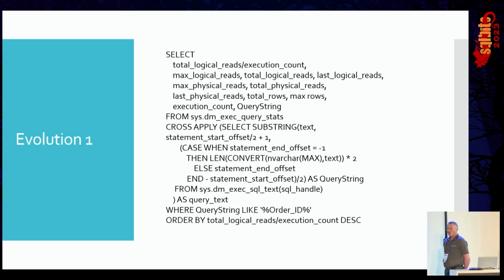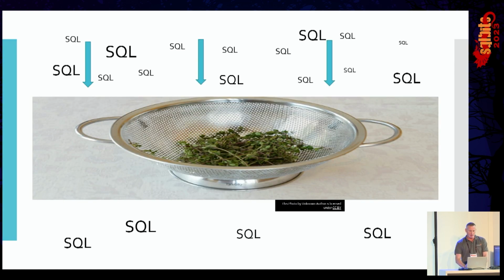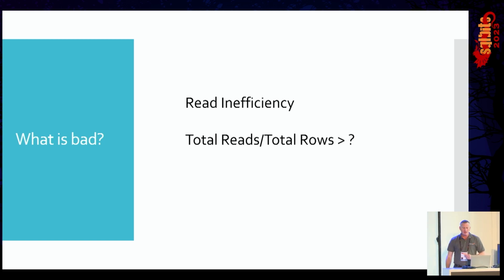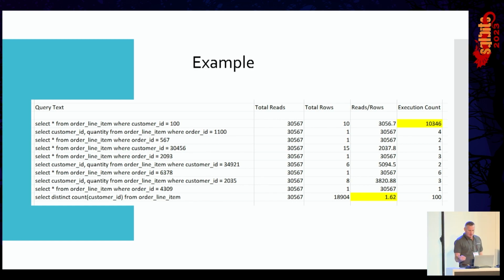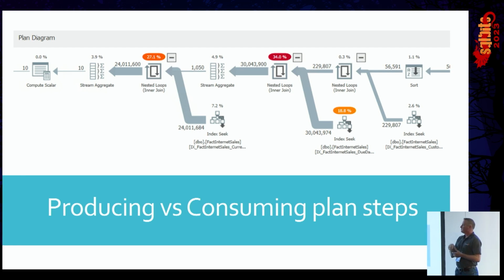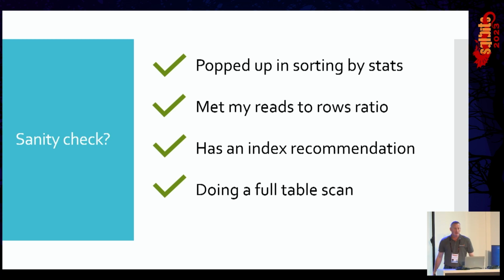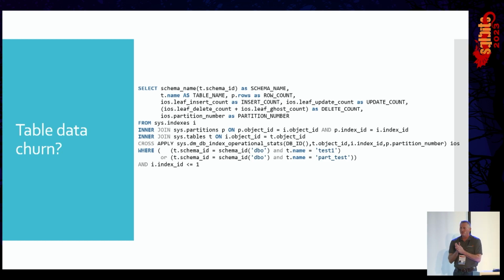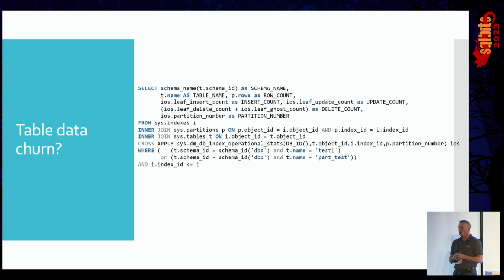Stop Indexing the Query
Find out how to index for YOUR workload instead of adding an index for a problem query. I'll share my methodology with you to make you a better optimizer.